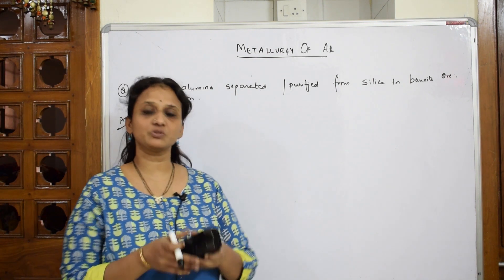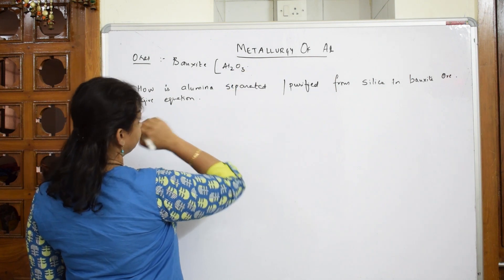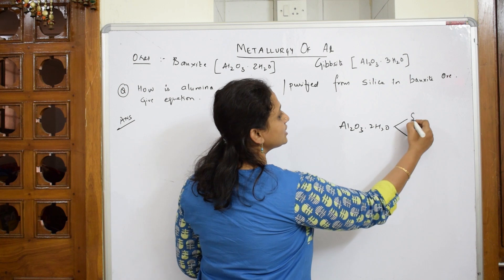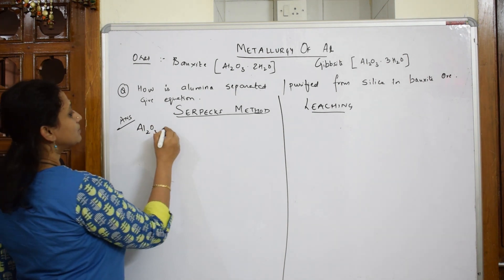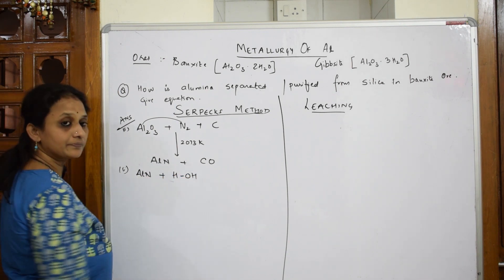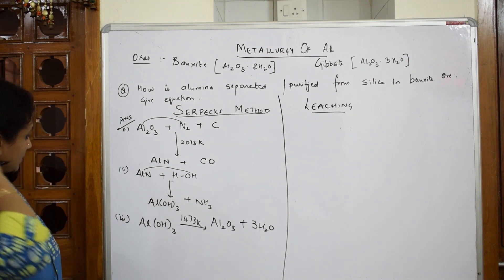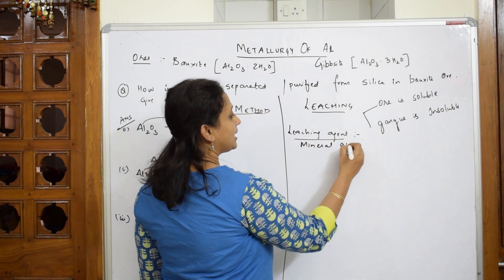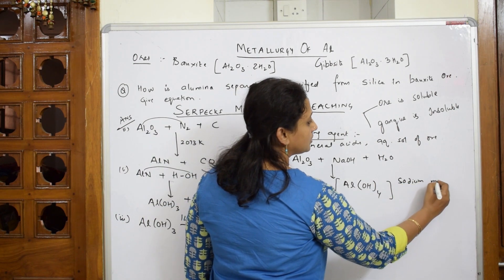Leaching of Aluminium| Part-5|Unit-6|chemistry general principles and process |cbse|class 12.